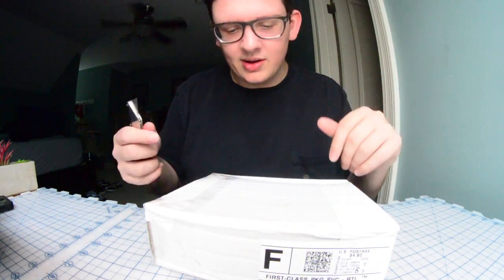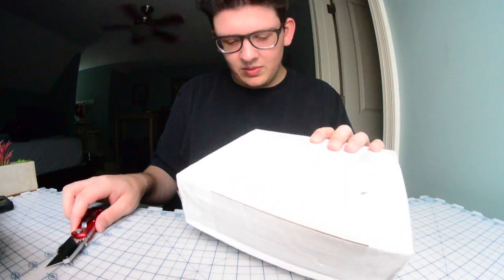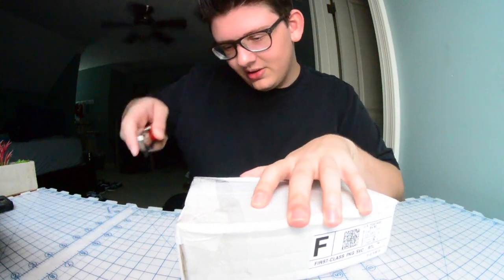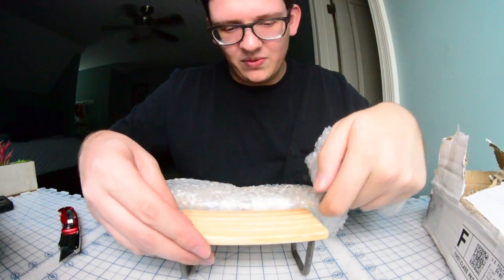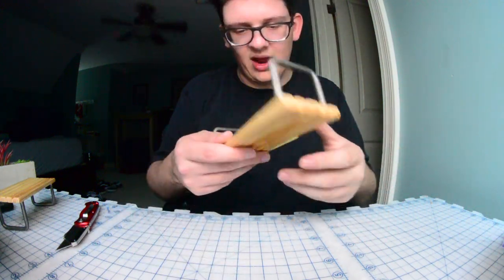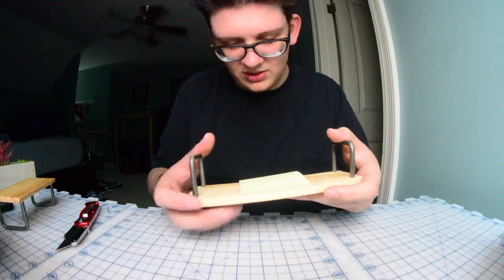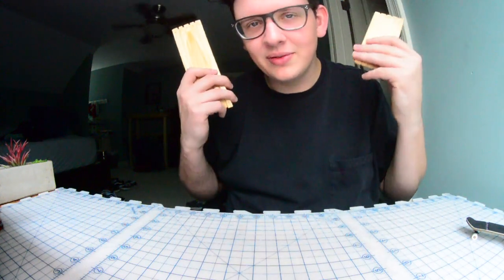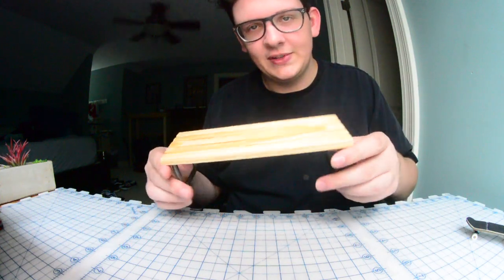Jbrooskie Bench Unboxing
go hit up Justin for a bench @jbrooskie on instagram!